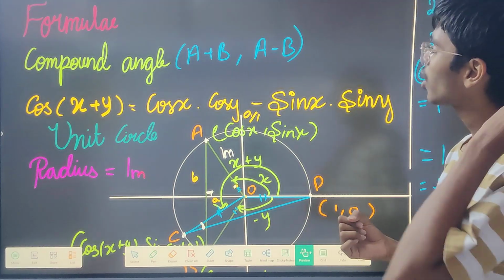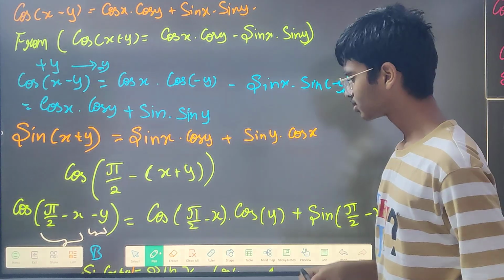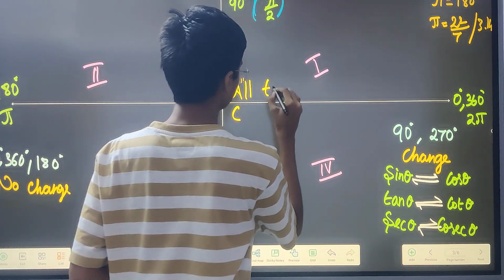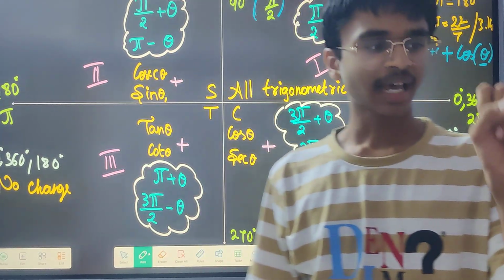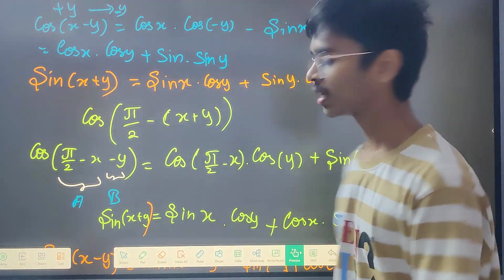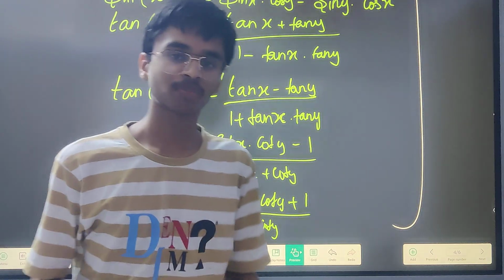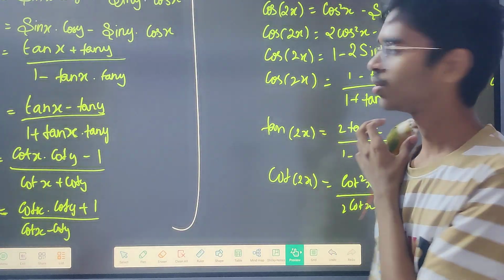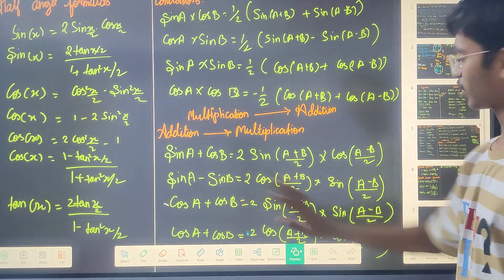Trigonometry (all formulas along with their derivation)Class 11 Maths || JEE basics || in English